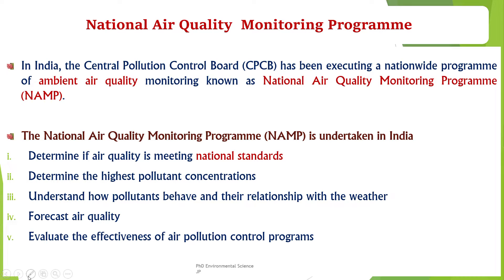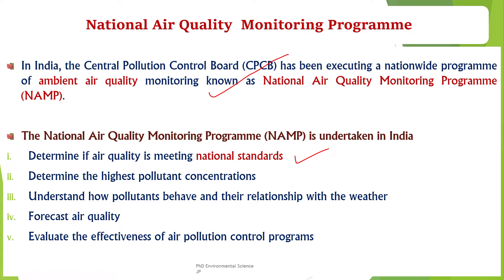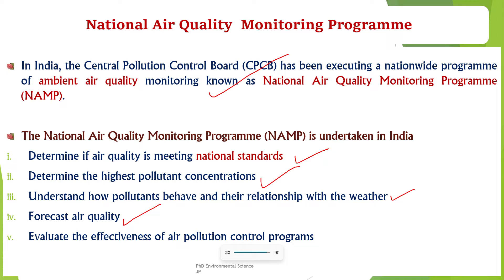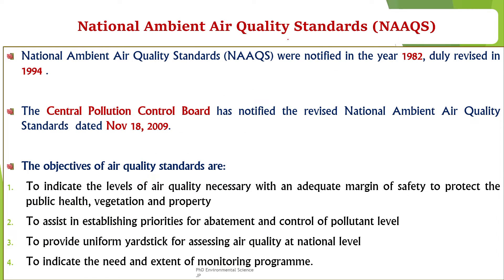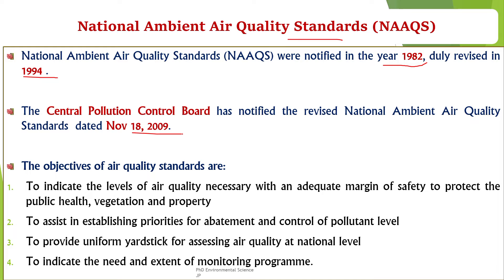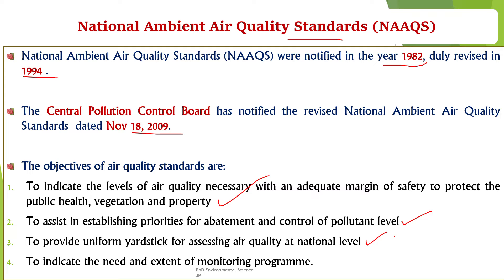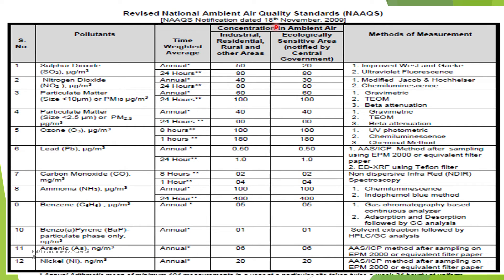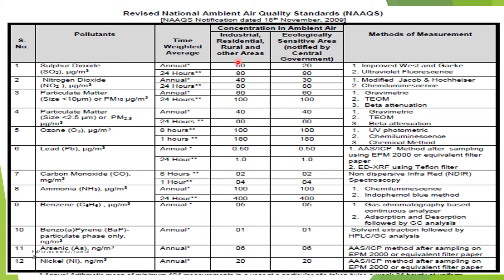National Air Quality Monitoring Programme (NAMP) | NAAQS 2009 Explained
🌎✨ Welcome to the ultimate guide on the **National Air Quality Monitoring Programme (NAAQS)**! 🌬️ In this eye-opening video, we take you deep into the critical world of air quality assessment. Learn how NAAQS plays a key role in safeguarding public health and protecting our environment. We’ll break down the standards set for air pollutants, explore real-time data collection methods, and show you how these efforts impact your daily life. Don't miss out! 📊💚

Environment and ecology upsc|Environment and sustainabledevelopment|Environment lectures for upsc|Environment lecture in english|Environmental science theory into practice| Environmental Science|Ecology|environmental studies|National Air Quality Monitoring Program|National Air Quality Monitoring Programme